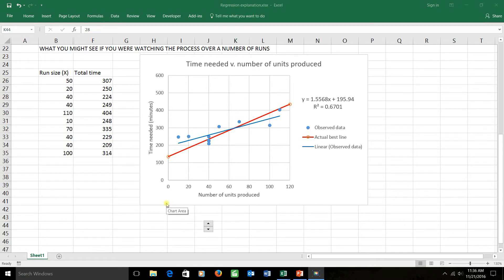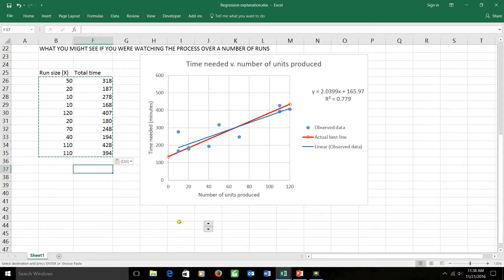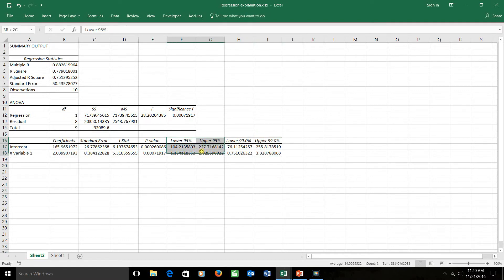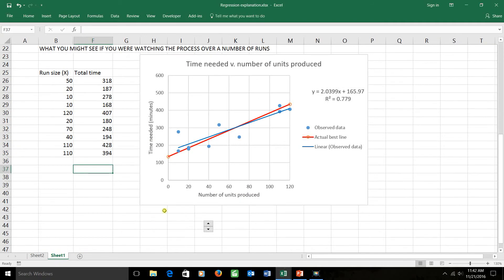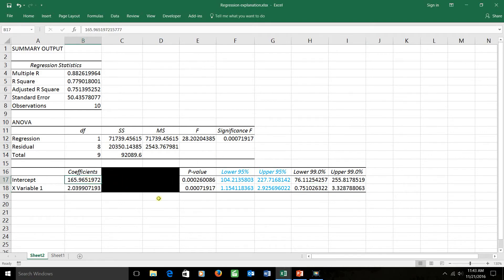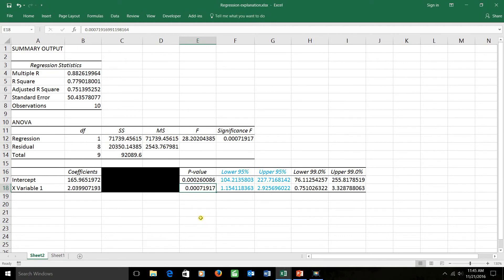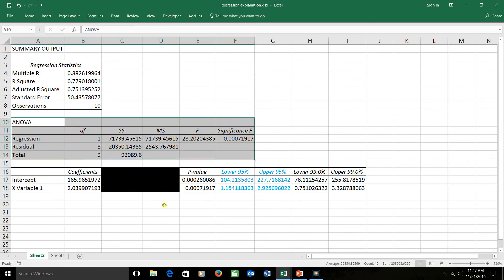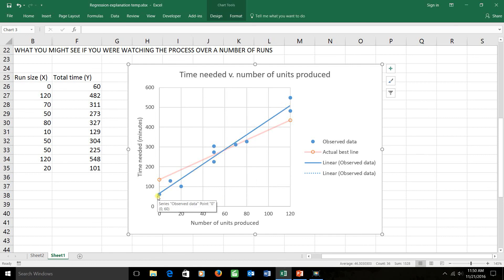Regression in Excel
How to do simple linear regression in Excel and how to interpret the results.